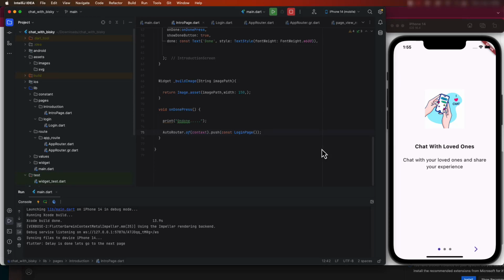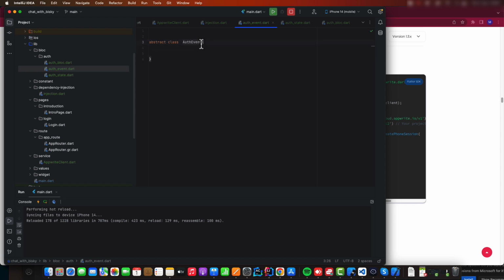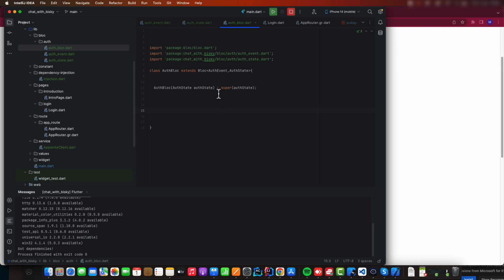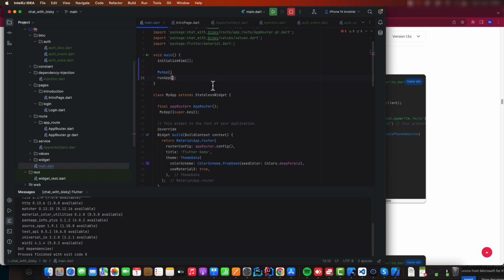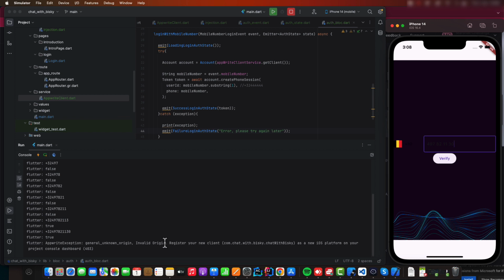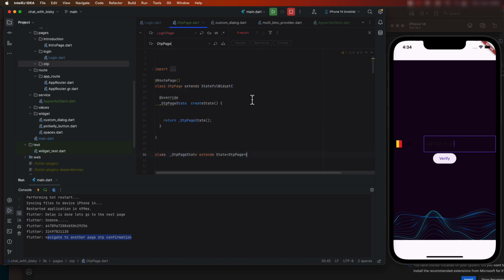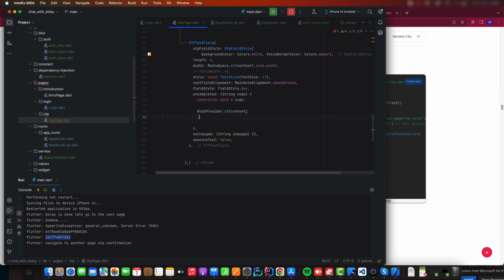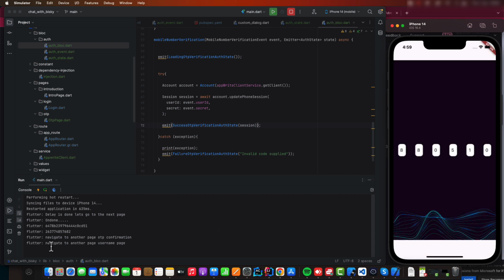4. How to implement authentication in your Flutter app using Appwrite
How to implement authentication in your Flutter app using Appwrite
In this tutorial series, we will guide you through the process of integrating Appwrite authentication with Flutter, the popular cross-platform development framework. Whether you're a beginner or an experienced developer, this series is designed to help you understand the ins and outs of Appwrite authentication and how to implement it seamlessly in your Flutter applications.

Throughout this series, we will cover a wide range of topics, including setting up Appwrite on your backend server, configuring authentication providers such as phone verification.

By the end of this tutorial series, you'll have a solid understanding of how to leverage the power of Appwrite and Flutter to build secure, user-centric applications with seamless authentication. Whether you're building a social media app, an e-commerce platform, or any other type of application that requires user authentication, this series has got you covered.

Key topics covered in this series:

Appwrite setup and configuration
Phone Verification with Appwrite
Flutter integration and UI customization

Join us on this exciting journey as we explore the world of Appwrite authentication with Flutter. Let's empower our Flutter apps with robust authentication using Appwrite!